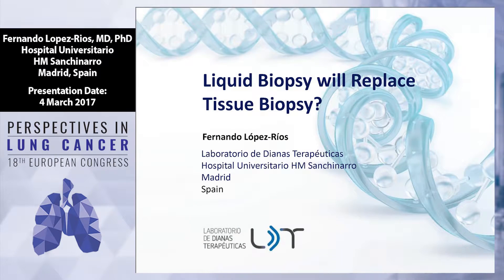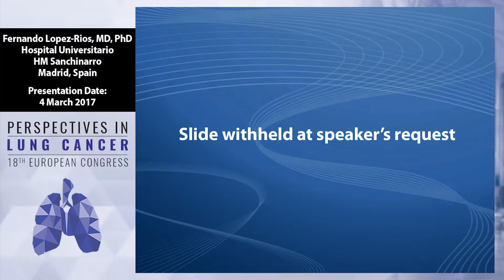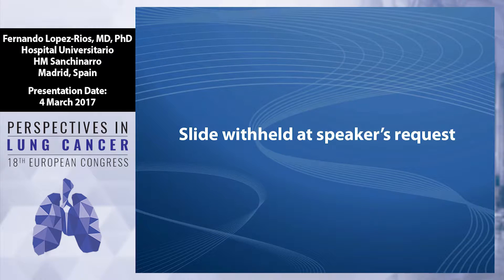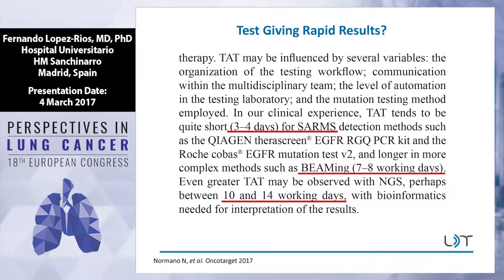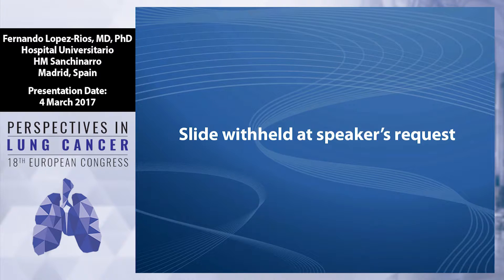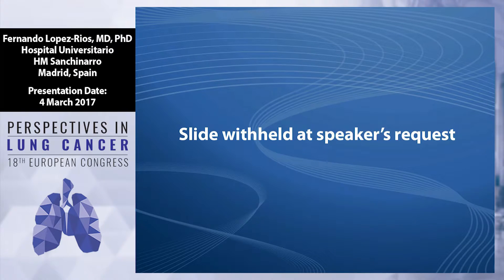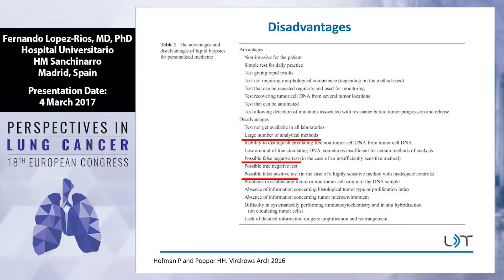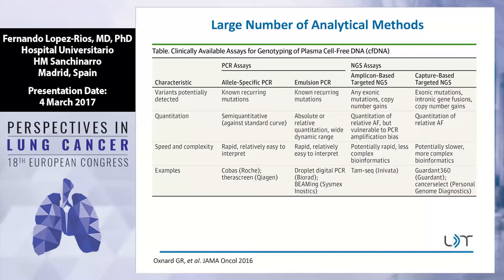Debate: Liquid biopsy will replace tissue biopsy? - No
In this presentation from the 18th European Congress: Perspectives in Lung Cancer, Dr. Fernando López-Ríos arguest that liquid biopsy will not replace tissue biopsy.